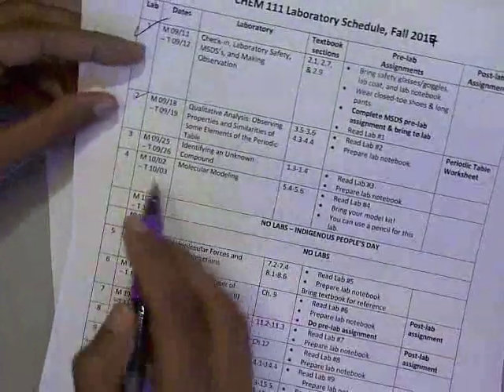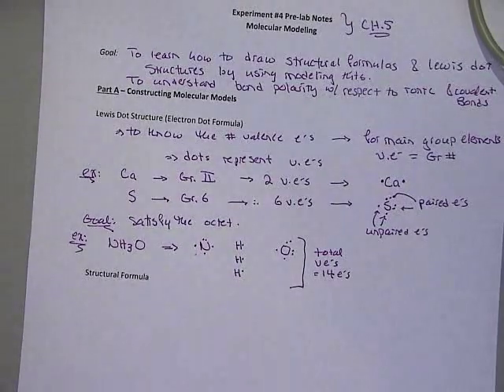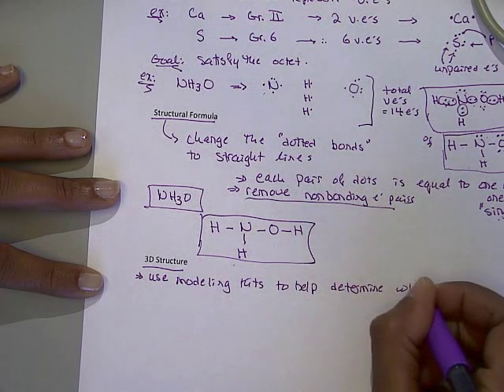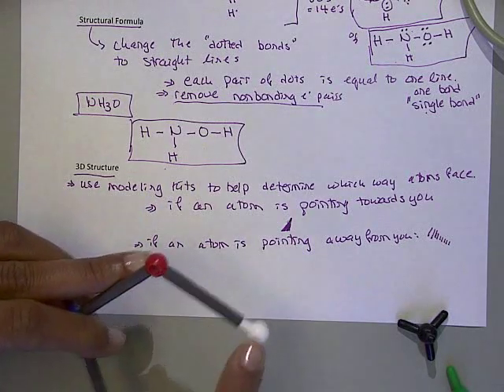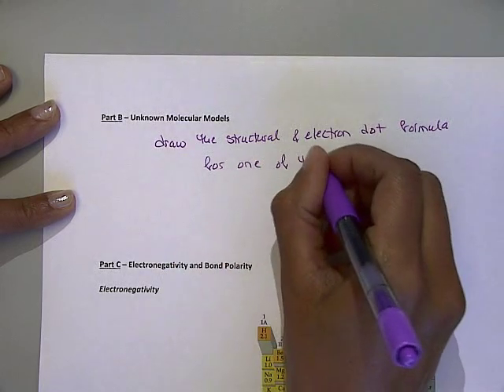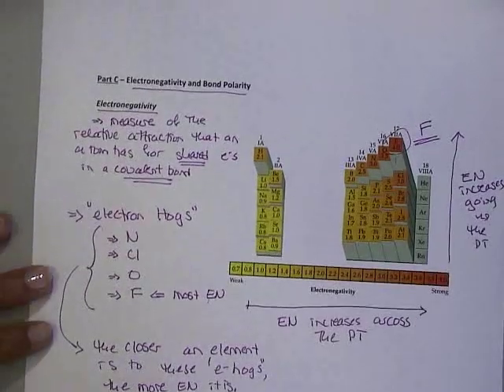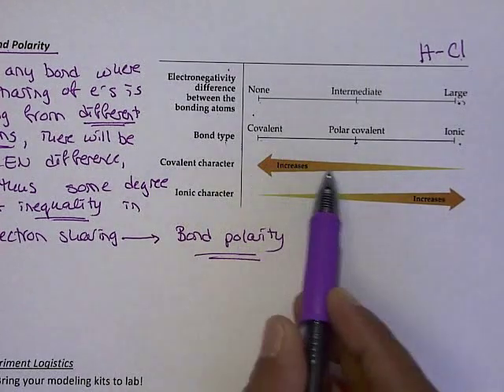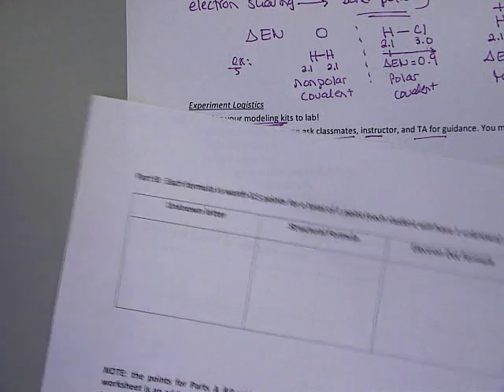Fall 2017 CHEM111 Experiment #4 Pre Lab Lecture Video